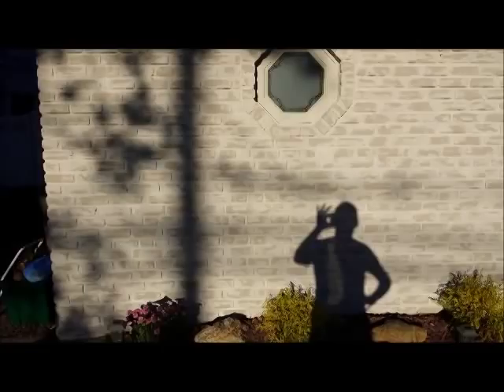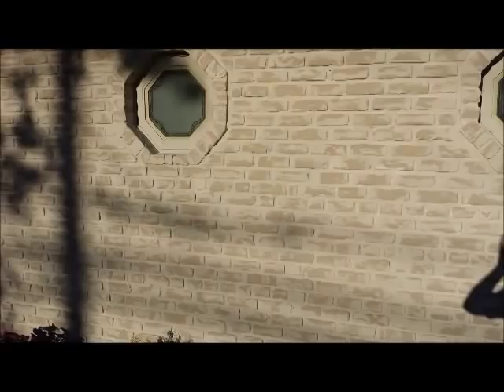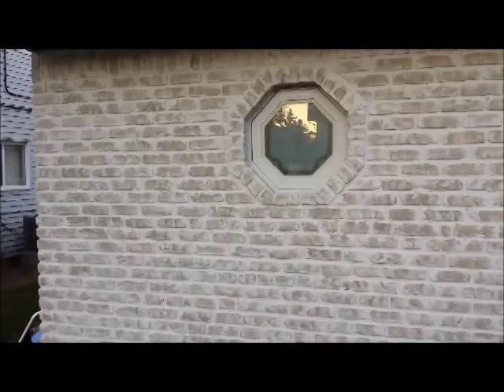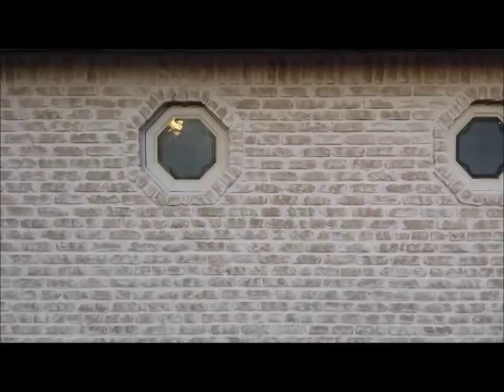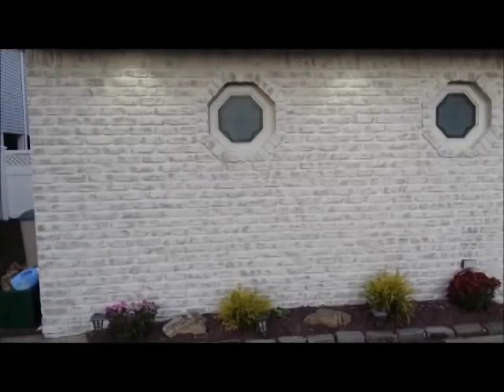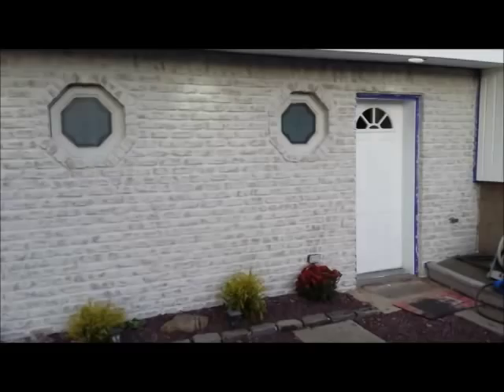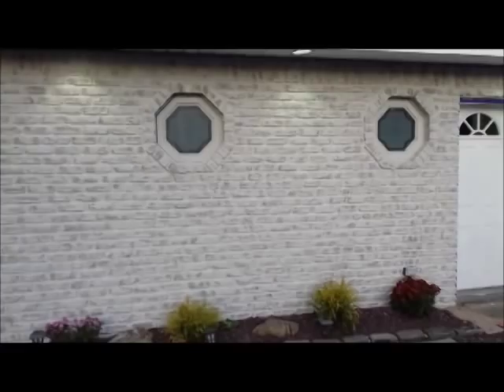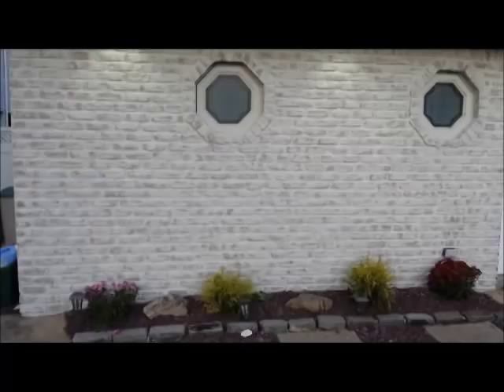Painting Bricks using Brick ANew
This was my solution for my painted brick. I could not find a way to easily remove the paint, so  I went with BrickANew. I had a hard time finding good information for myself on this, so I decided to post this video to maybe help some of you. This may be a good option for your brick wall or fireplace.  Good luck!!!